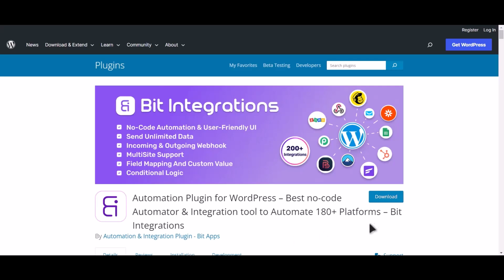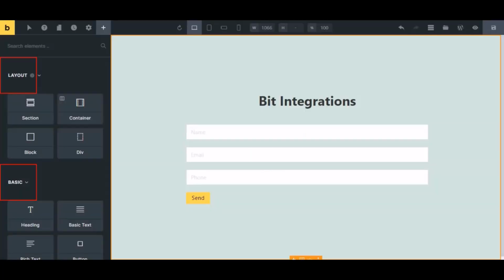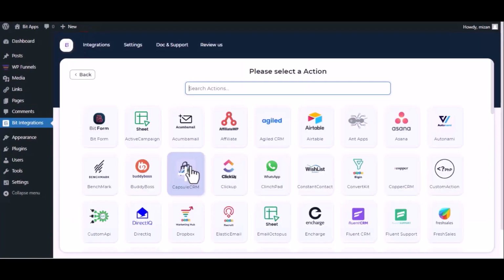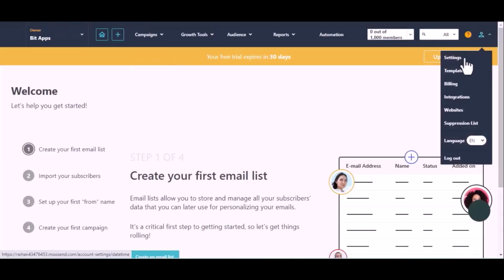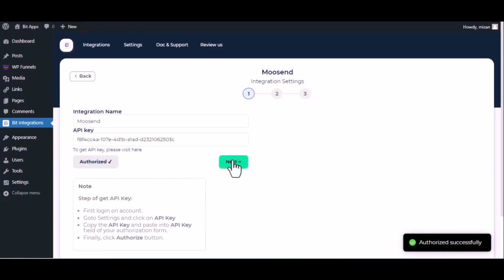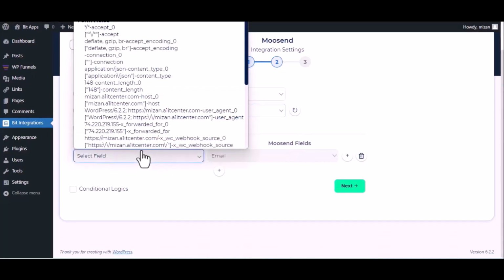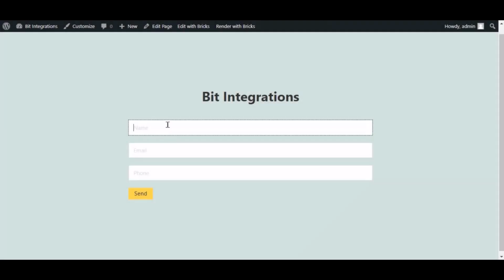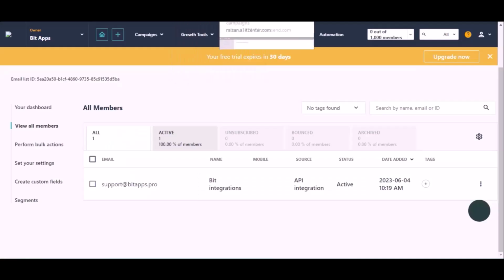Integrating Bricks Form with Moosend | Step-by-Step Tutorial | Bit Integrations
🔌 Ready to supercharge your email marketing? Watch our latest tutorial where we guide you through the process of seamlessly integrating Bricks Form with Moosend, a powerful email marketing platform, using the Bit Integrations WordPress plugin.

In this step-by-step video, we'll show you how to effortlessly connect Bricks Form with Moosend, enabling you to automate your email campaigns, boost engagement, and drive conversions.

Key Highlights:
✅ Comprehensive tutorial on integrating Bricks Form with Moosend using the Bit Integrations WordPress plugin.
✅ Streamline your email marketing efforts by syncing data seamlessly between Bricks Form and Moosend.

Whether you're a seasoned marketer, business owner, or enthusiastic blogger, this integration offers a new level of efficiency and effectiveness to your email marketing. Watch the video now and discover the power of Bricks Form and Moosend combined.

🎥 Ready to revolutionize your email marketing? Integrate Bricks Form with Moosend seamlessly using Bit Integrations and transform your email campaigns today! 👍